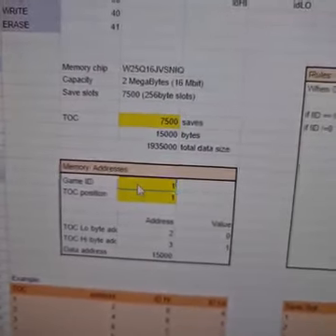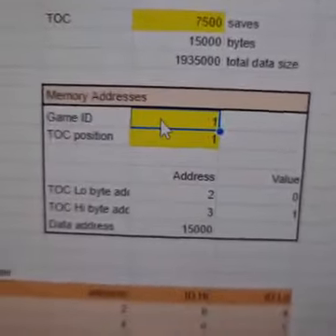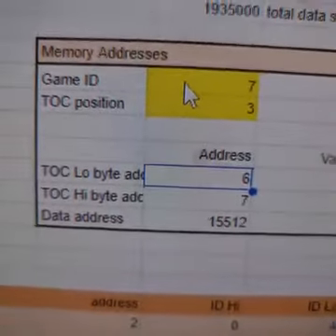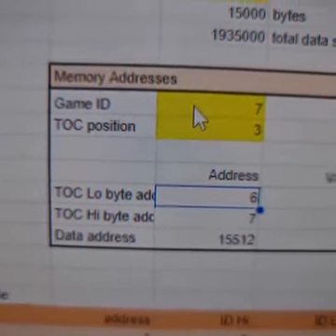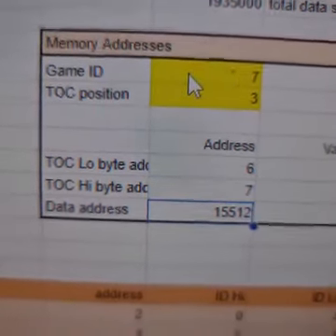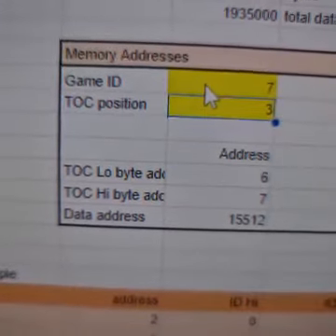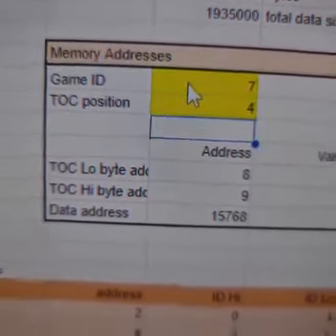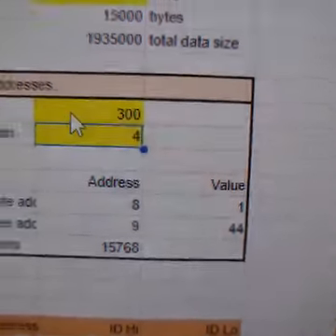PRODUCT UPDATE #14.A - September 23 2024